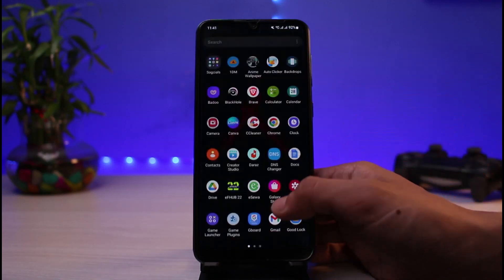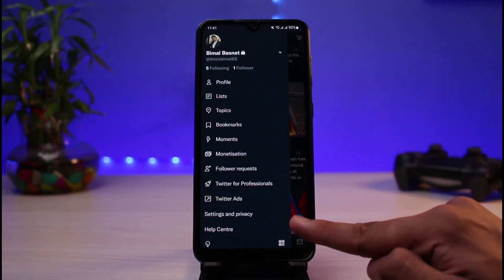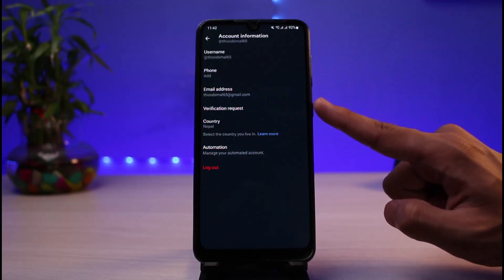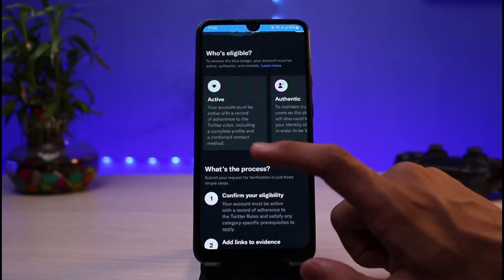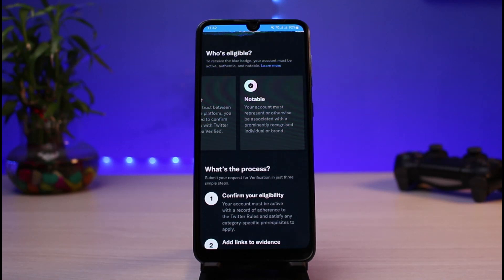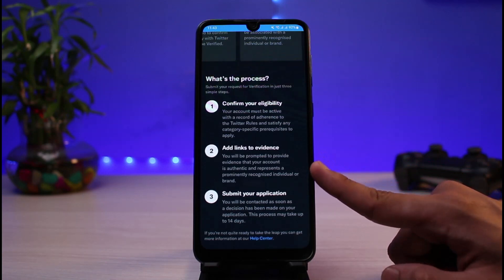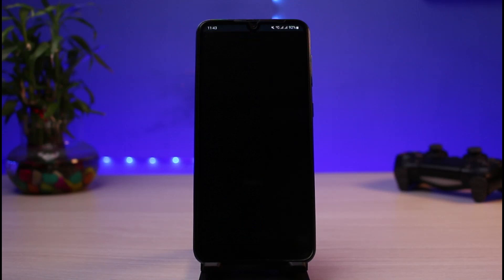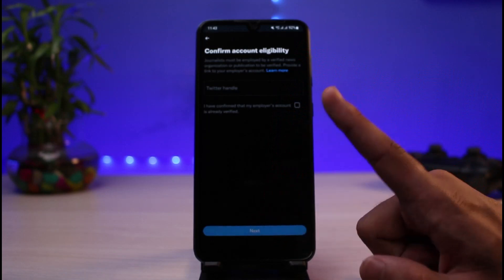How to Get Verified on Twitter | Twitter Verification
This video guides you in an easy step-by-step process to get verified on Twitter. So make sure to watch this video till the end.

Follow these simple steps:
1) Update the Twitter app to the latest version
2) Open Twitter and log in to your account
3) Tap on the profile icon on the top left
4) Select Settings and Privacy
5) Go to Your Accounts and tap on Account
6) Tap on Verification Center
7) Follow all the on-screen instructions as well.

0:00 Introduction
0:25 Update Twitter App
0:50 How to Get Verified on Twitter
1:41 Confirm Eligibility
3:16 Outro: Final Verdict